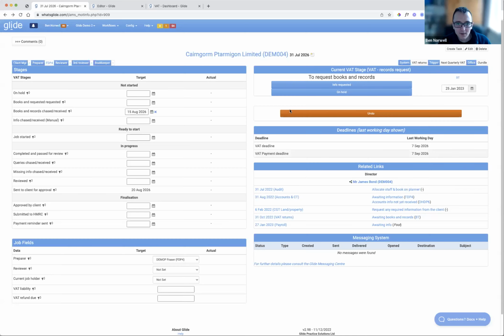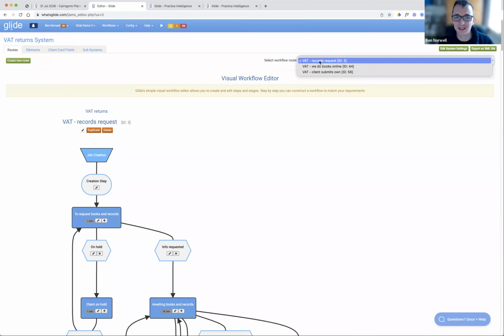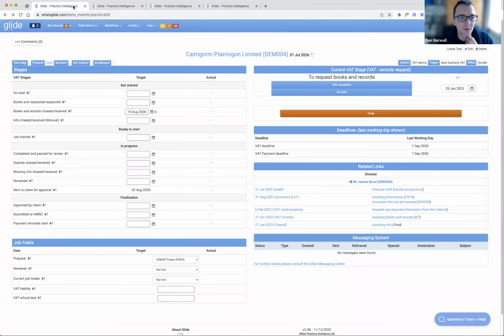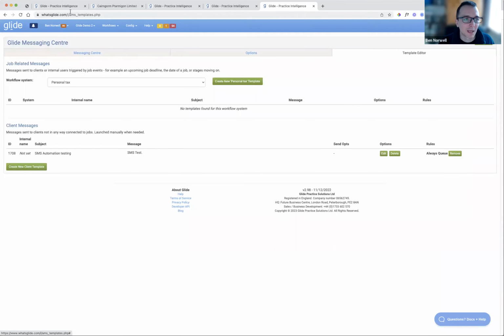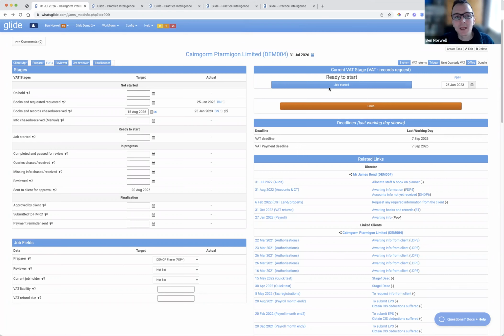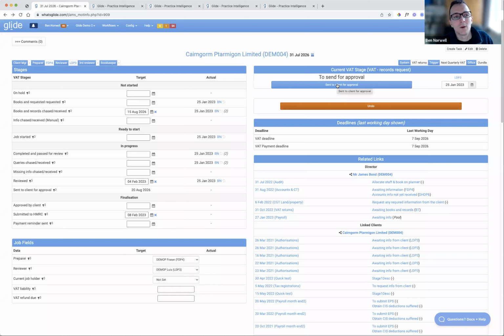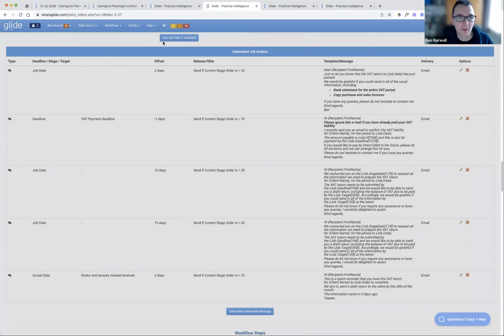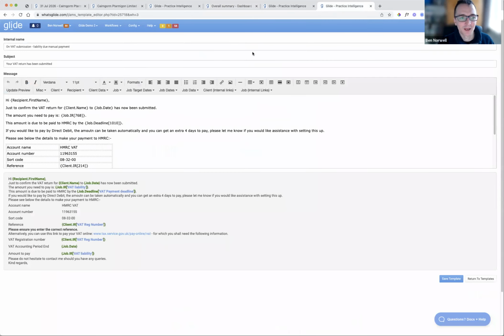Webinar 25th Jan 2023: Master e-mail and SMS automation in Glide workflows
In this webinar, we shall explain the full range of functionality within Glide that allows you to automatically generate and send messages. We shall discuss examples as far-ranging as information requests, chasing information and approvals, giving progress updates and informing of tax liabilities.

This should provide a great basis for those looking to use the system for the first time, and a timely booster for those that use the system but potentially may not be aware of the latest features.